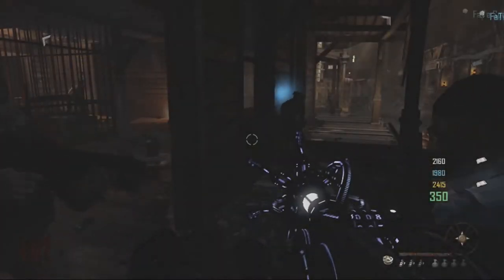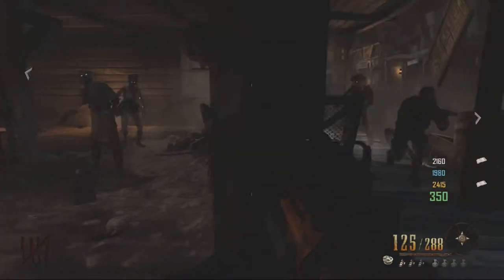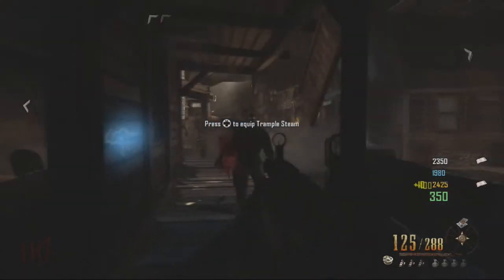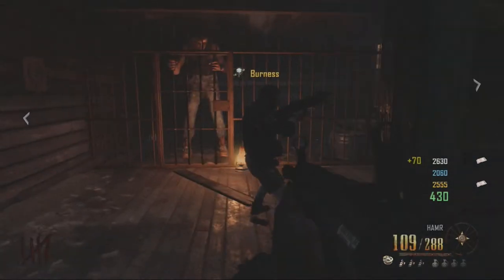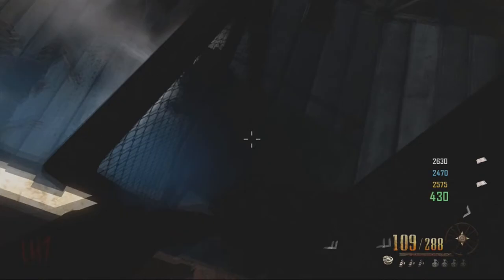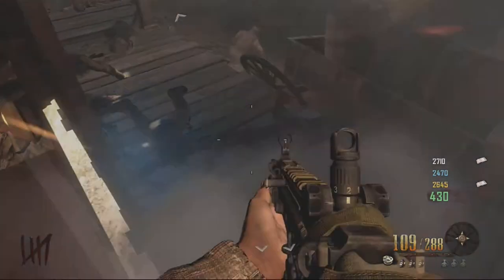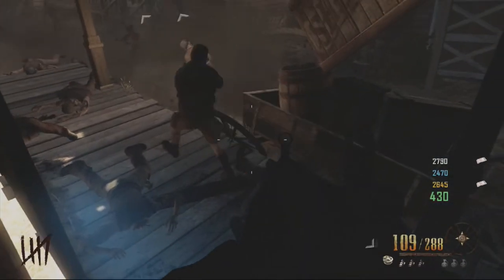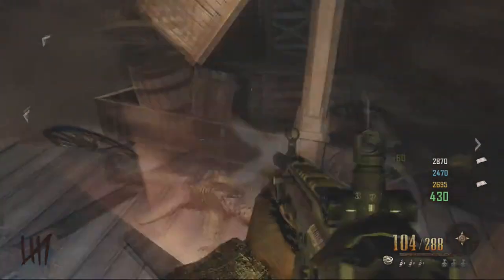(EASY) Black Ops 2 Zombie : Unlimited Ammo Wallbreach Glitch